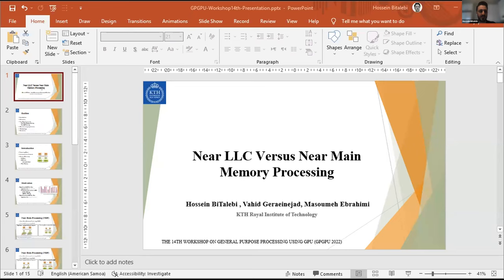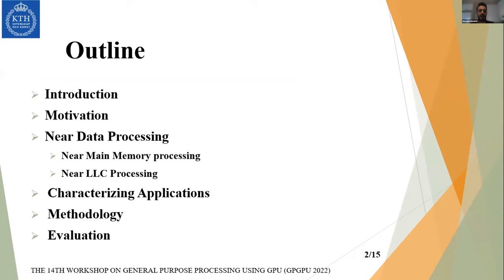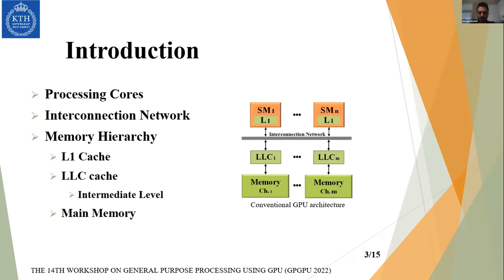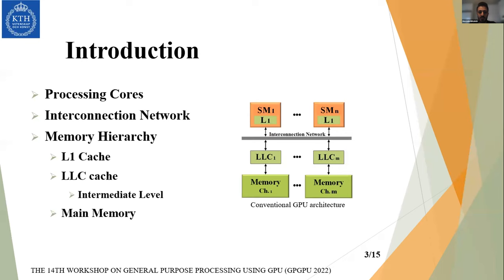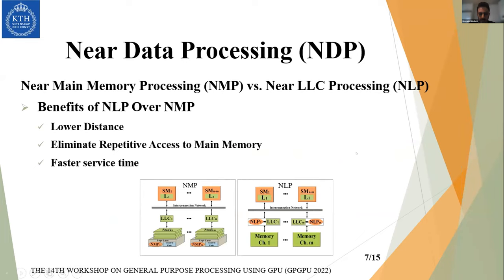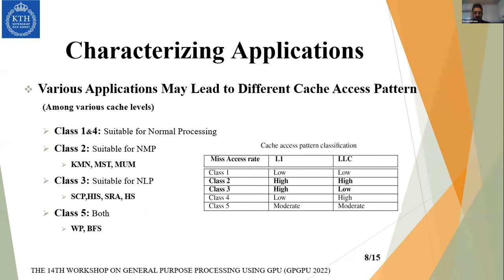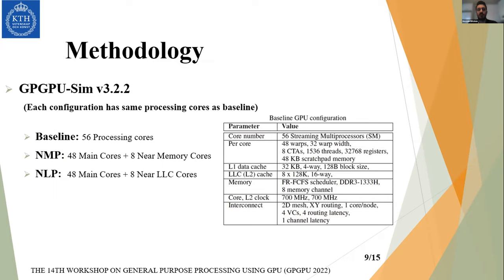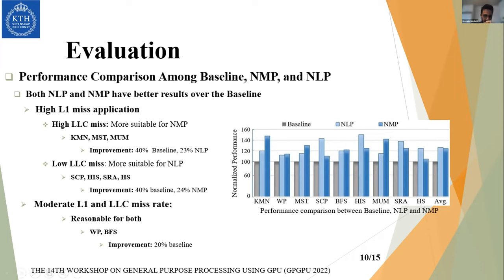GPGPU 2022 Paper Presentation 1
Title: Near LLC Versus Near Main Memory Processing
Speaker: Hossein Bitalebi (KTH Royal Institute of Technology)
Abstract: Emerging advanced applications, such as deep learning and graph processing, with enormous processing demand and massive memory requests call for a comprehensive processing system or advanced solutions to address these requirements. Near data processing is one of the promising structures targeting this goal. However, most recent studies have focused on processing instructions near the main memory data banks while ignoring the benefits of processing instructions near other memory hierarchy levels such as LLC. In this study, we investigate the near LLC processing structures, and compare it to the near main memory processing alter-native, specifically in graphical processing units. We analyze these two structures in various applications in terms of performance and power. Results show a clear benefit of near LLC processing over near main memory processing in a class of applications. Further, we suggest a structure, which could benefit from both structures, requiring the applications to be characterized in advance or at runtime.